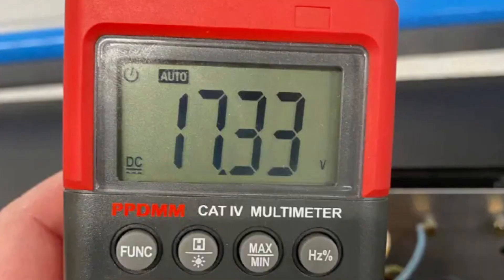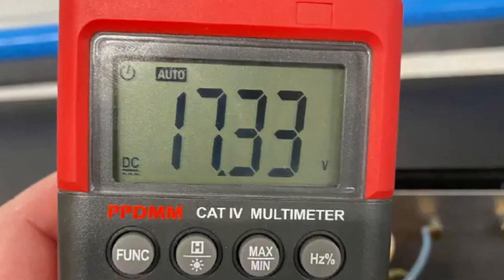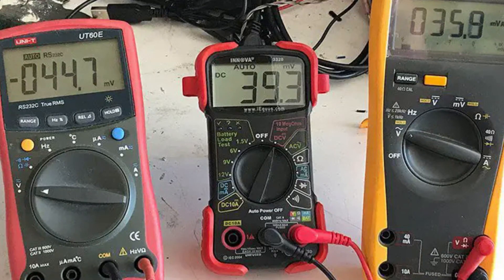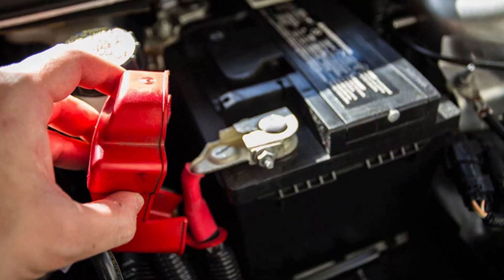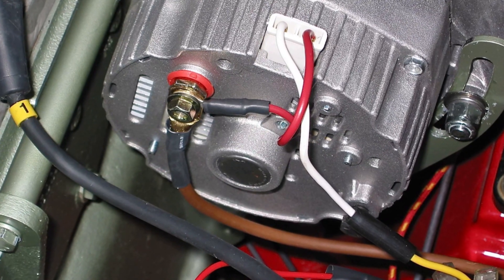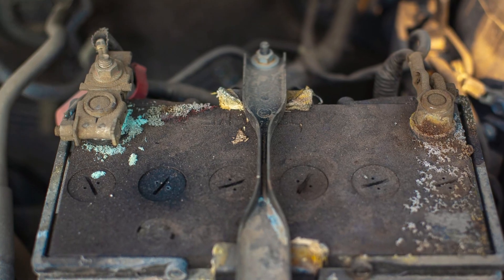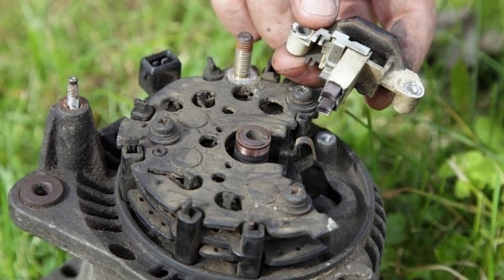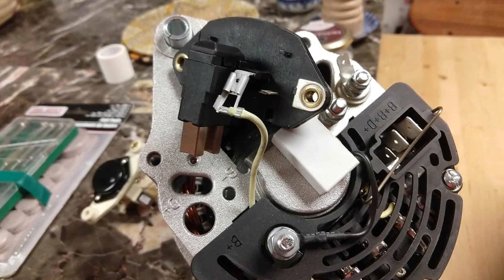12V Battery reading 17 volts in a car: How? And what to do?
If your 12V battery in a car reads 17 volts, it means that the battery is overcharging. The maximum safe voltage for charging a modern 12V battery used in vehicles is 14.7 volts. Anything higher than that means that there are problems in the charging system of your car and you shouldn’t drive your vehicle.

It’s not impossible to cook something important in your car like a control module or some other electronic module. Also, the battery is “boiling” at this voltage and it’s not uncommon for them to die quickly after being charged at 17 volts.

In this video, I will tell you more about why such overcharging may happen in cars and what you should check before you let professionals look at your car. Sometimes, you can even solve the issue on your own.